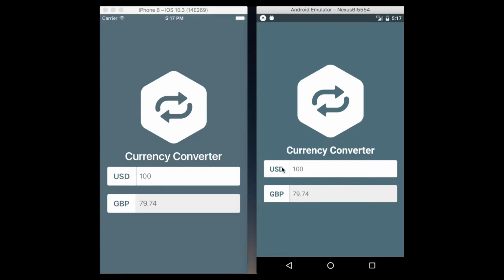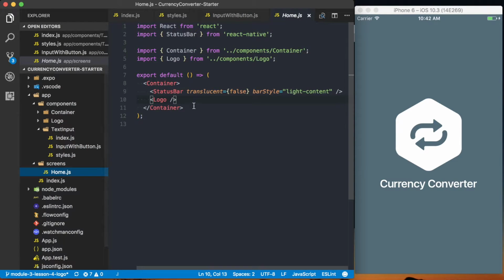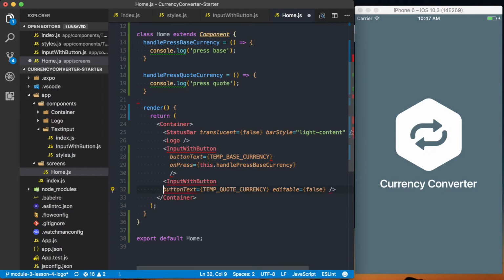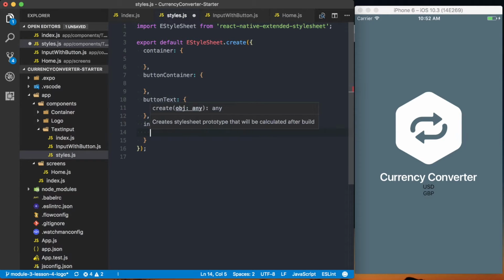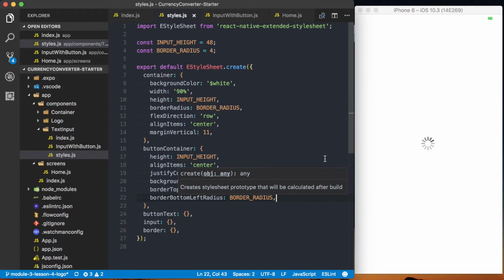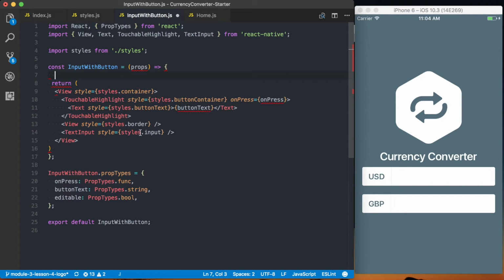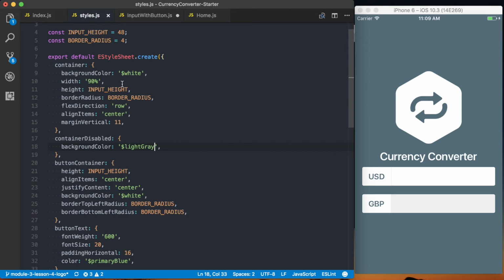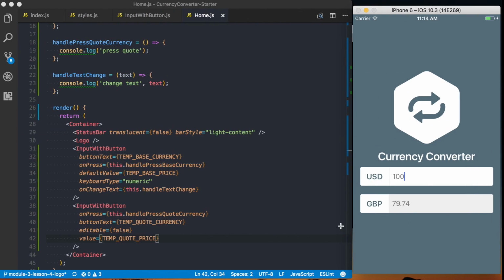Build a Complex TextInput in React Native - Build a React Native Currency Converter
In this video we'll build a complex text input that allows you to both input text and press a button. You'll learn

- Styling in React Native
- Component design, structure, and organization
- Layout in React Native

This video is from my free course - React Native Basics: Build a Currency Converter.